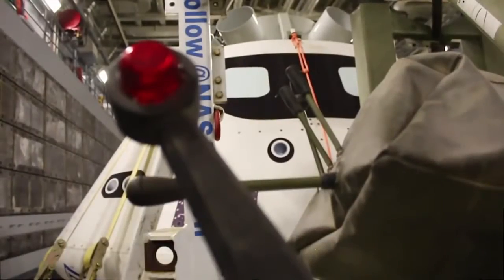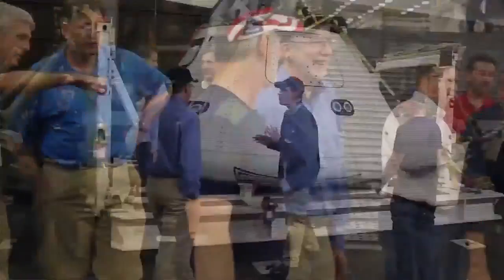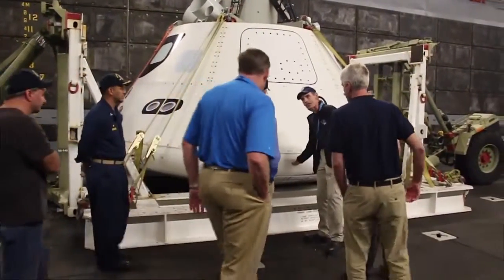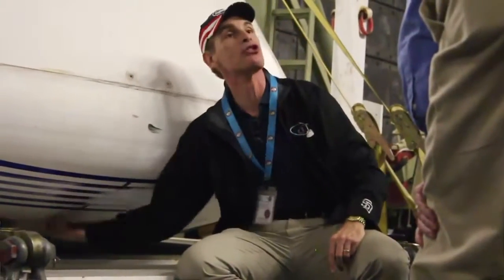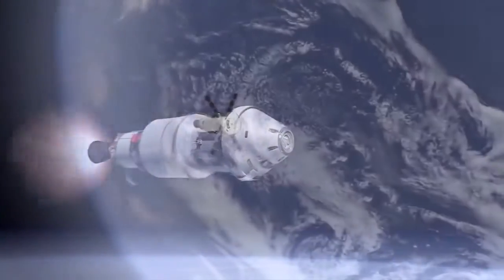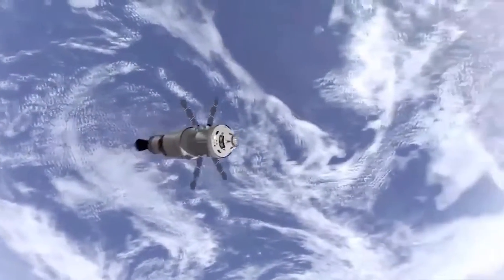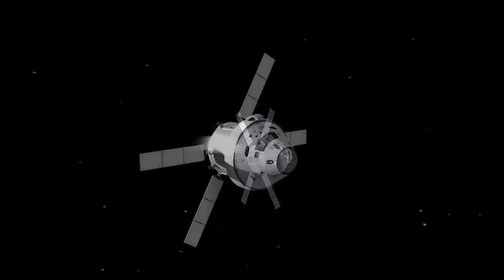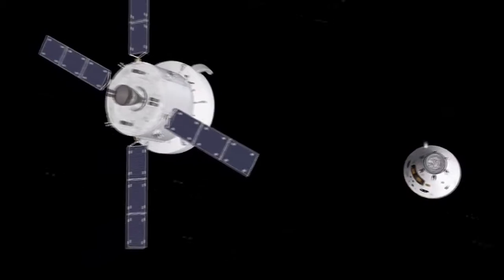Navy, NASA Participate in Orion Recovery Test